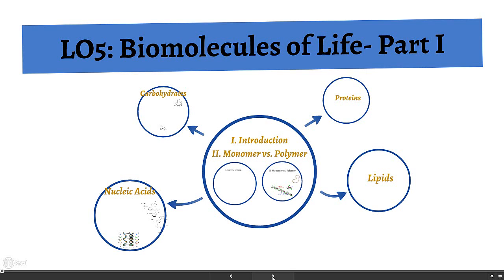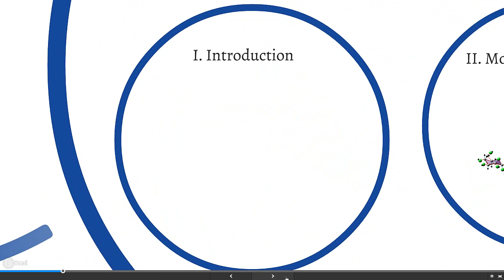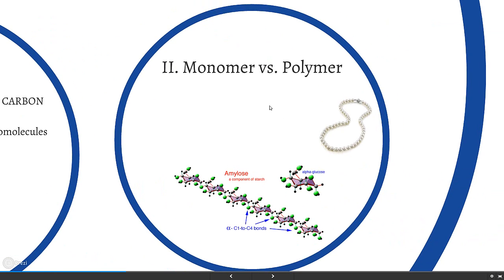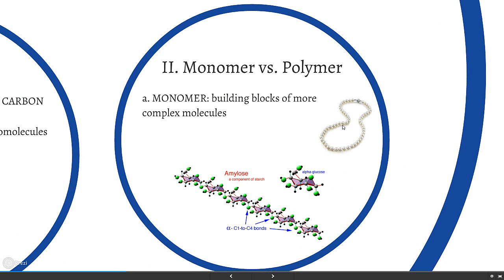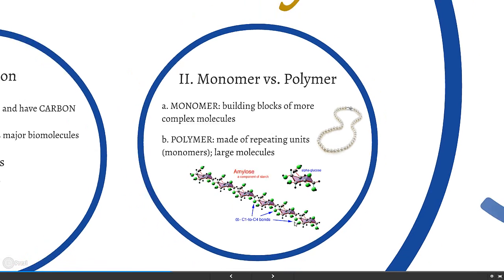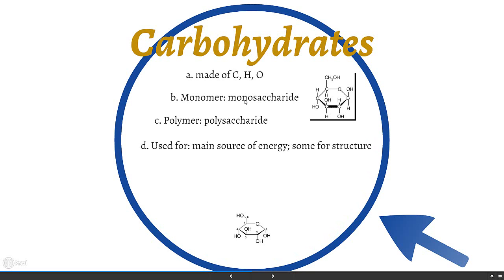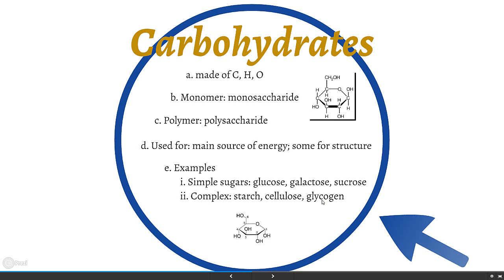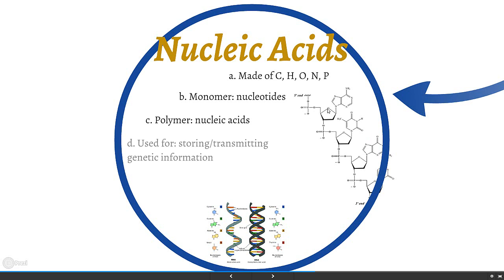LO5 Biomolecules Part I